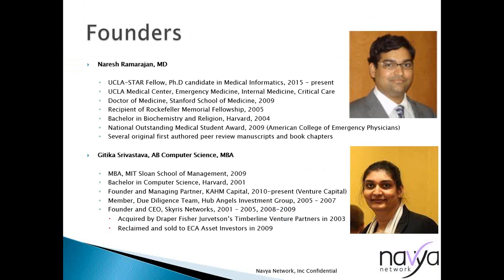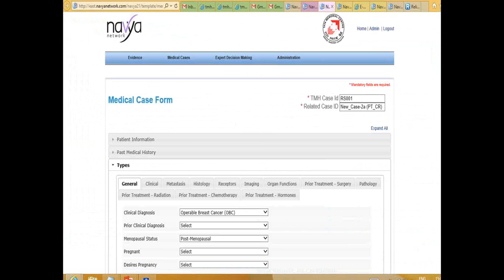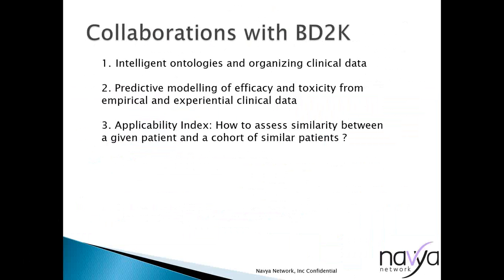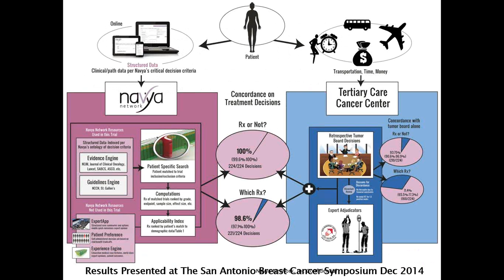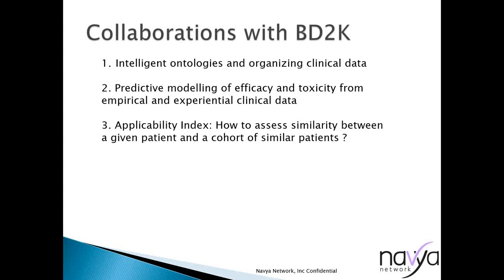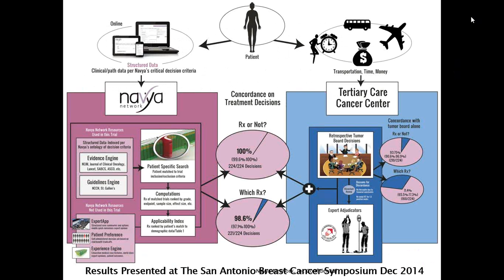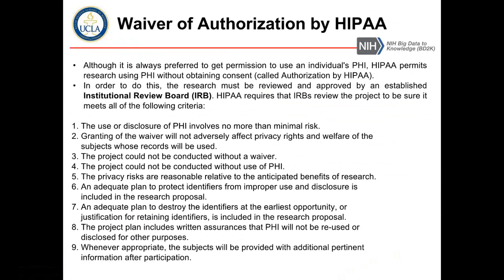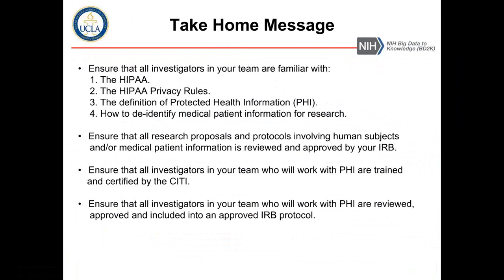Navya Expert System and IRB (Dr N. Ramarajan & G. Srivastava, 01/30/15)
"Navya Expert System and IRB"
Presented by Dr Naresh Ramarajan & Gitika Srivastava of UCLA